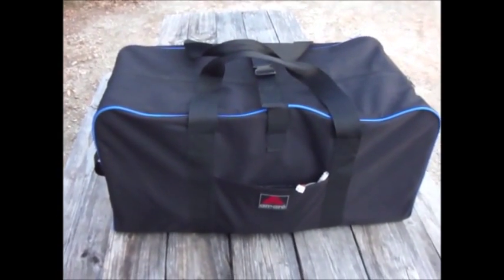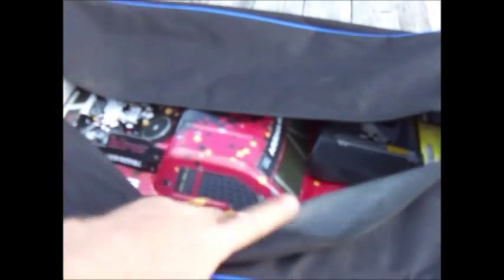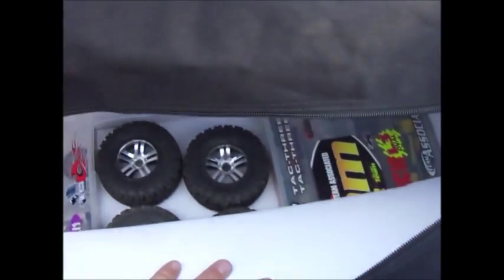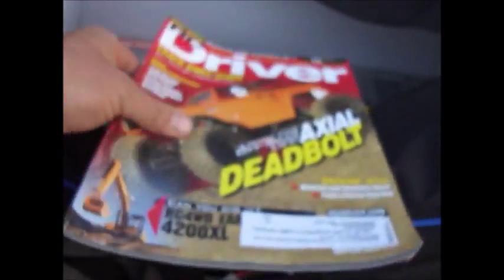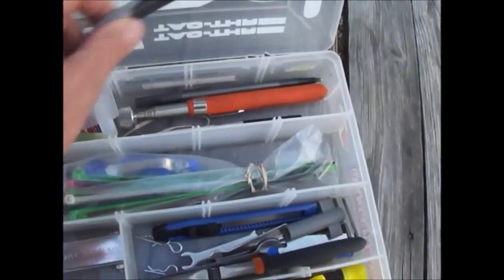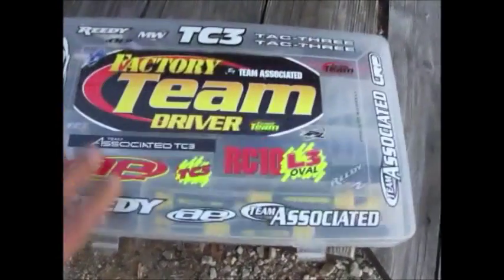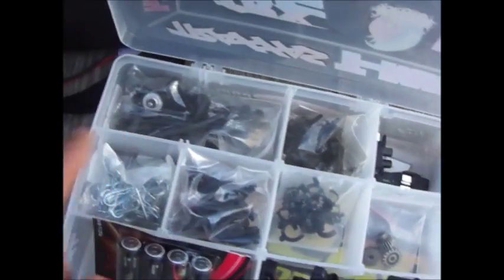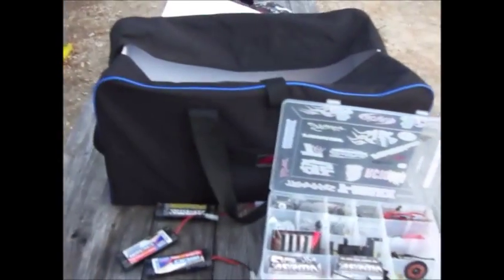HOW TO MAKE DIY TRACK PIT BAG FOR RADIO CONTROL SHORT COURSE TRUCK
Just a quick look at my DIY pit bag and whats in it - plus some practice with the ARRMA FURY short course truck.